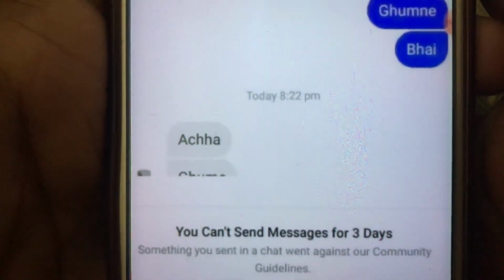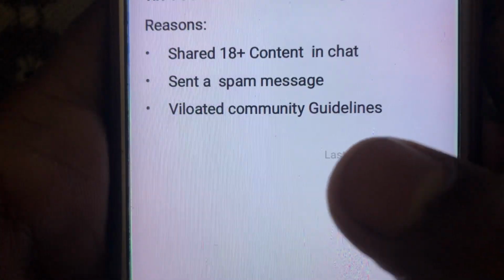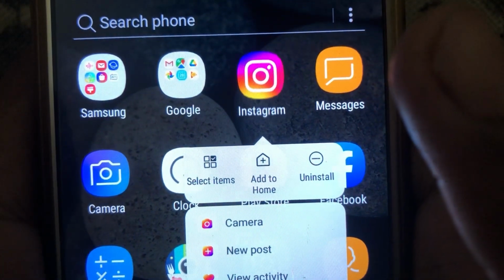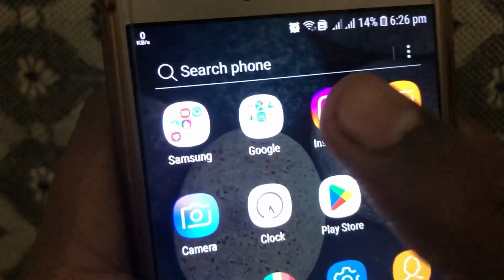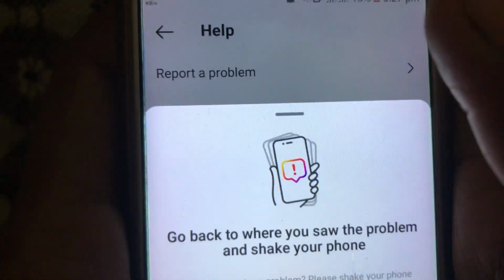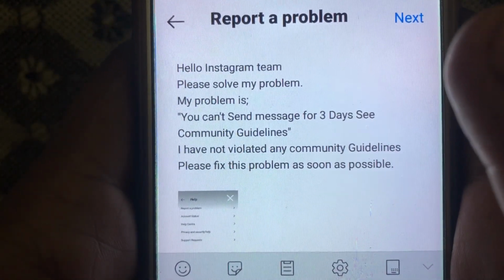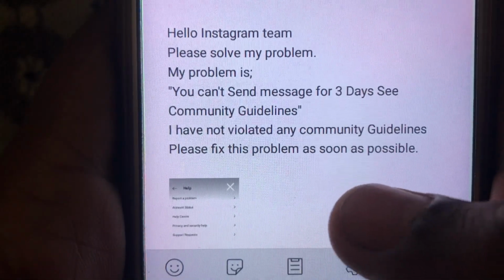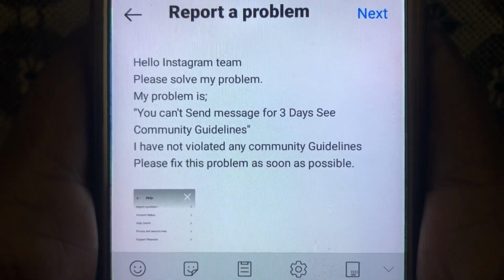How to Fix You Can't Send Message For 3 Days on Instagram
If you are looking for the problem how to fix you can't send message for 3 days on instagram then your search is over.In thiw video we will tell you how to fix you can't send message for 3 days on instagram without wasting your time. So if you want to know how to fix you can't send message for 3 days on instagram then you have to watch this video completely.
Description:
Hello Instagram team
Please solve my problem.
My problem is;
"You can't Send message for 3 Days See Community Guidelines"
I have not violated any community Guidelines Please fix this problem as soon as possible.